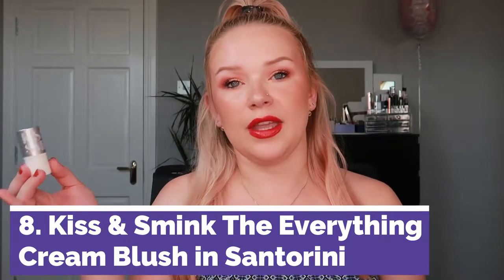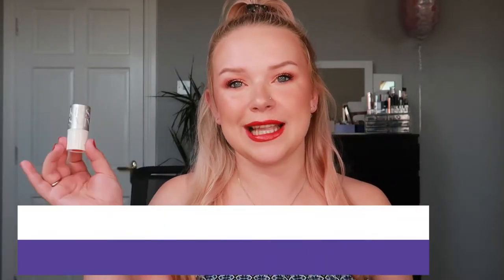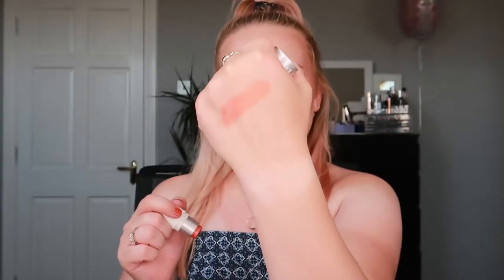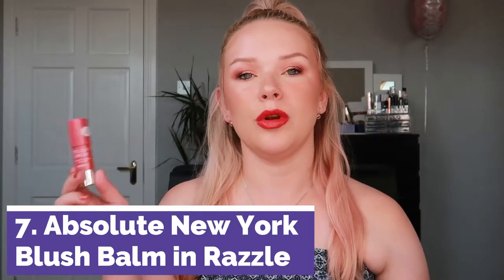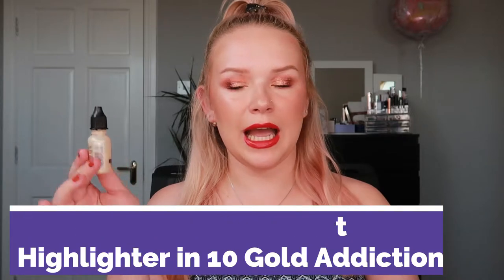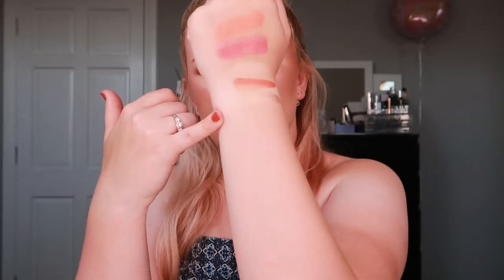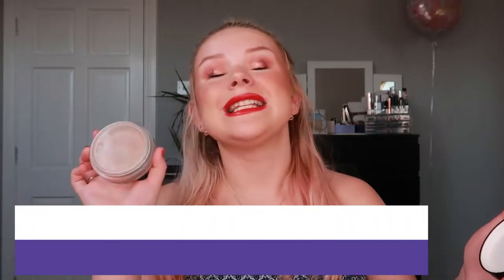ALL OF MY CREAM CHEEK PRODUCTS RANKED! | Avantvous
Hello there! Cream products are ALL the rage at the moment, so I decided to rank my cream cheek products from my least favourite to my holy grail! :)